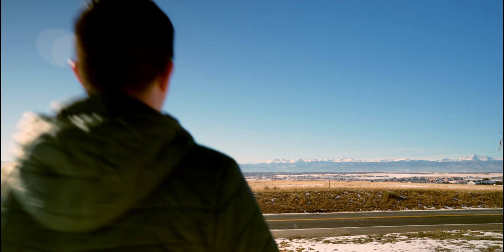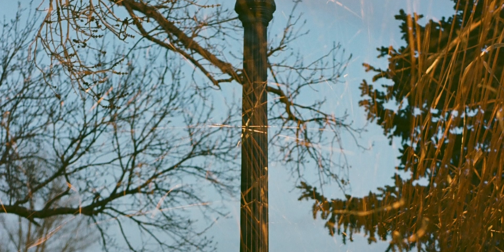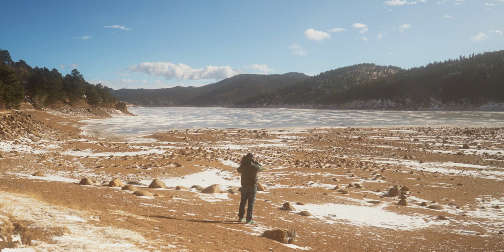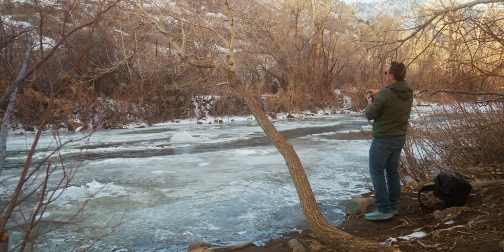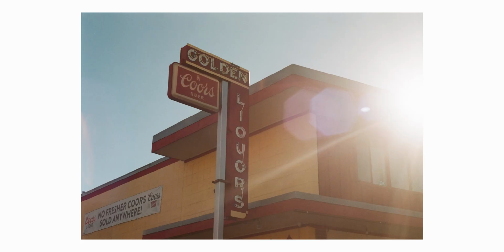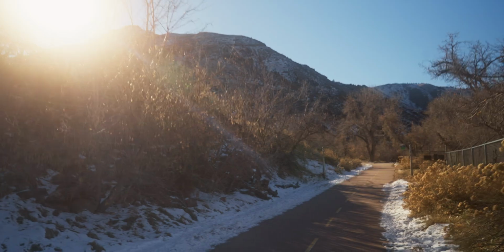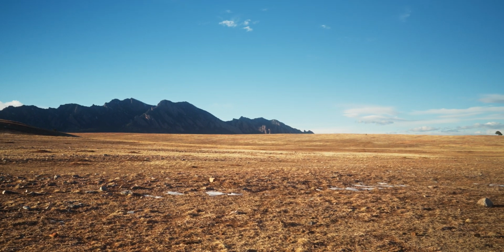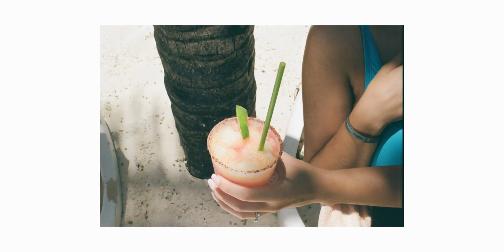4 Expired Film Rolls in 1 Day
My goal - Shoot 4 Rolls of Expired Film in one day. But as I would learn - Shooting Film is not as easy as it seems, and things definitely did not go as planned.

Get the gear used to film this video!
Sony A7IV
Sony 24mm F1.4 GM
DJI Mic 2
Polarpro VND
Tiffen Promist Black ¼
Geekoto Tripod
Zhiyun Molus G60
Lexar Pro 2000x SD Cards